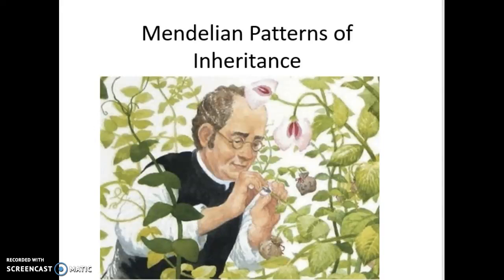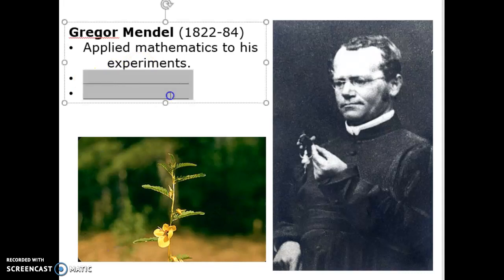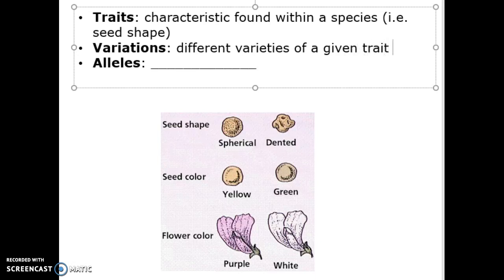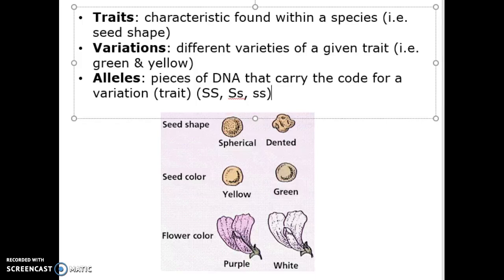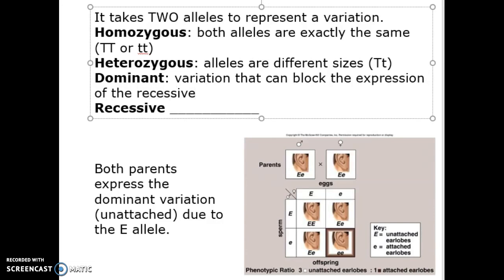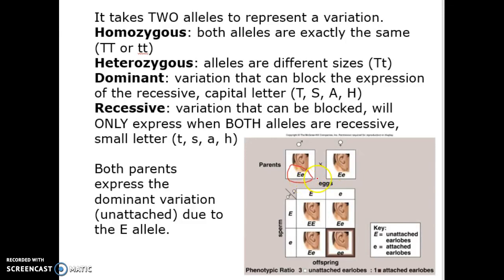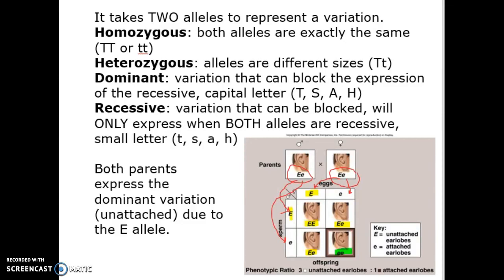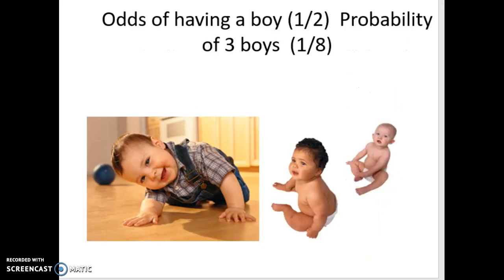Mendalian Patterns of Inheritance Part 1 Bio 101